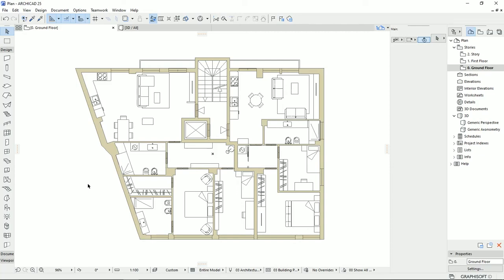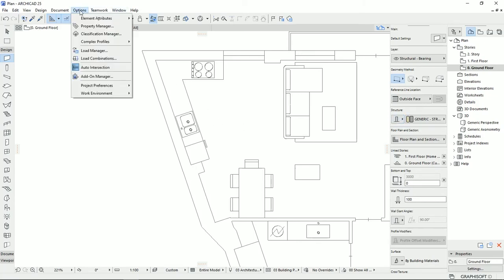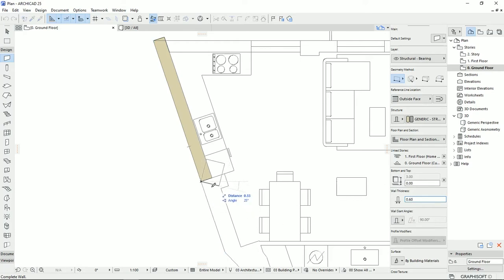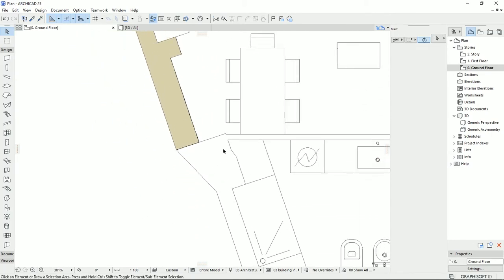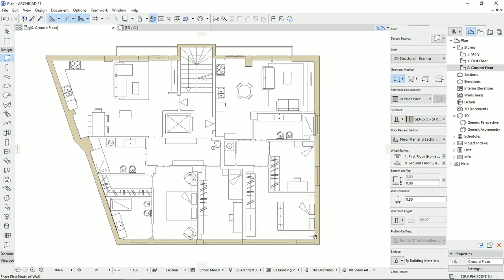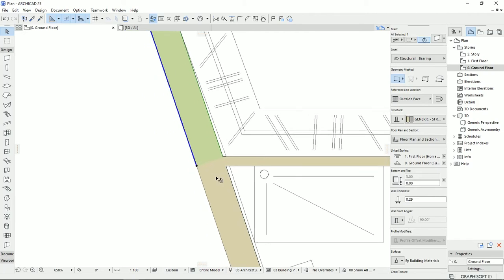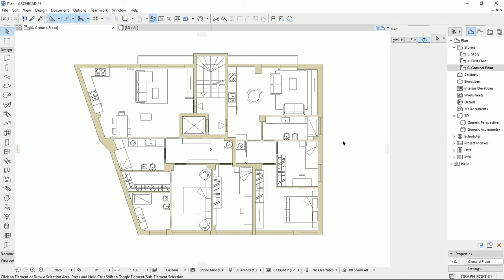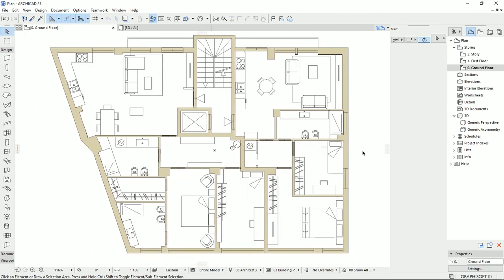Archicad - How to draw walls on a plan layout [multiple methods]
In this video, I explained how to draw walls on plans with multiple geometry methods

0:00 Intro
1:20 starting the drawing of the walls
1:46 Don't forget this before starting
2:21 starting with the exterior walls
7:01 problem solving
8:44 drawing the interior walls
11:01 outro